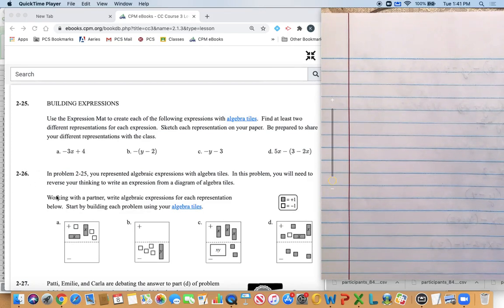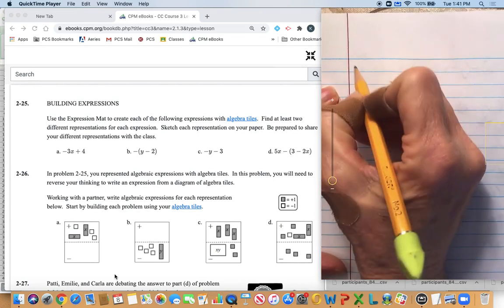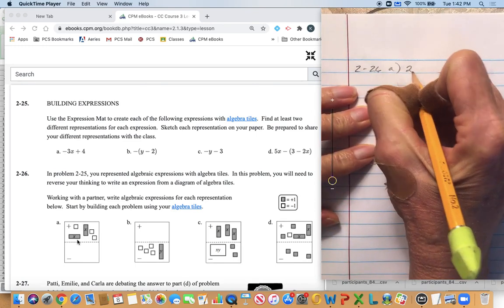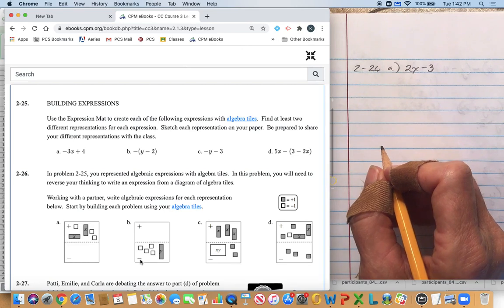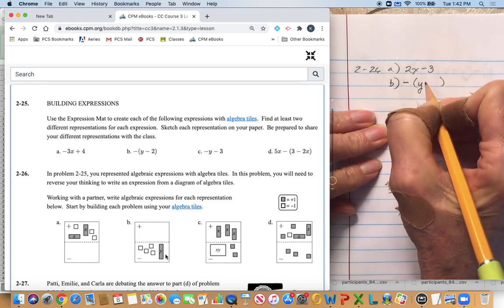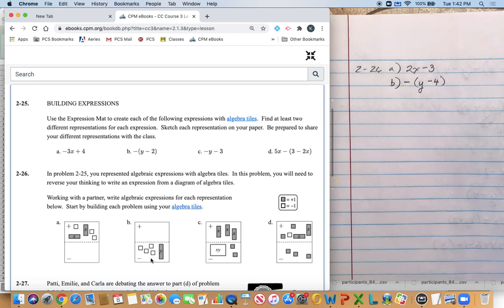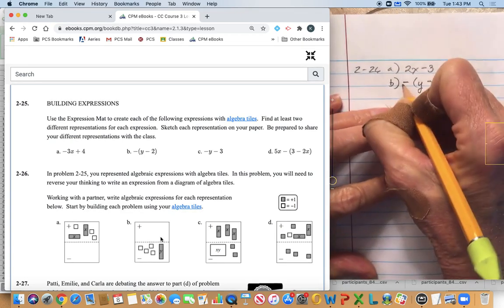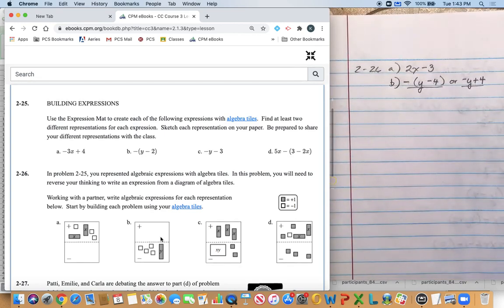Math 8, 2.1.3, CW 2-26 ab